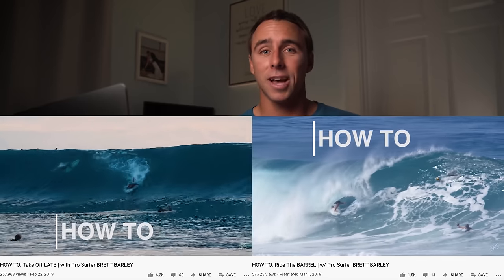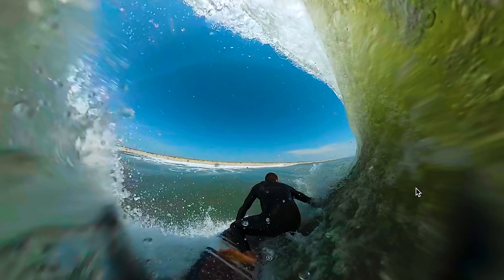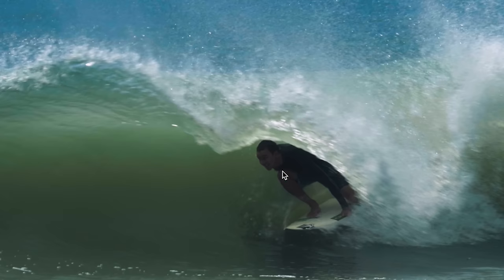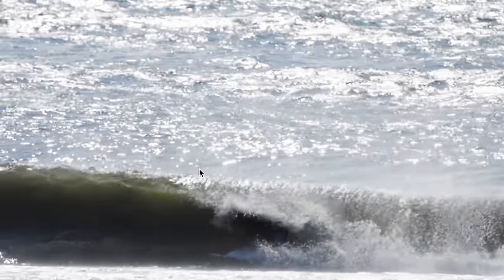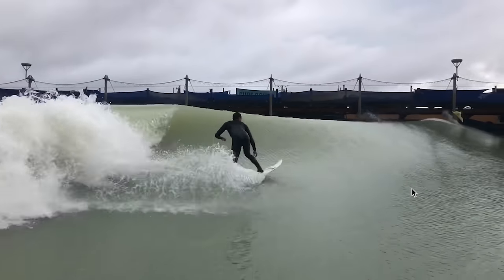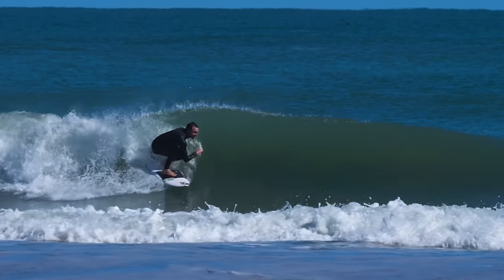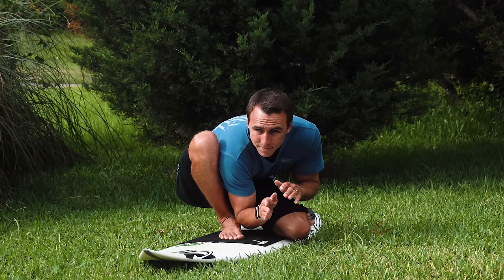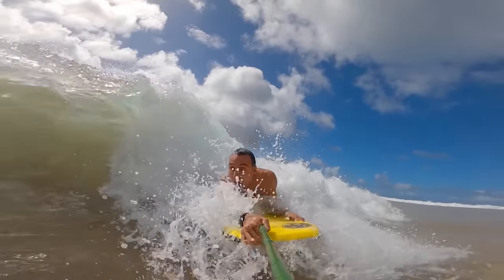HOW TO: Surf SMALLEST BARREL of Your LIFE!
Everyone WANTS the Barrel of their LIFE... BUT realistically, we all spend WAY more time hunting tubes we barely fit into.  So, let's focus on HOW to utilize our typical wave situations, & spend as much time in the tube as possible, by working on our small wave barrel technique!  Cause it's all about that vision...
...WHAT WE'LL TALK ABOUT...
1. The IMPORTANCE of Your APPROACH
2. BACKSIDE TACTICS
3. FRONTSIDE TACTICS
4. BONUS TIPS To Earn More Tube Time ;)
VIDEOGRAPHY:
TECH I USE:
MY CAMERA
MY LENS
JEFFREYS CAMERA

GoPro MOUTH MOUNT
LEASH for Mouth Mount

On-The-Go Battery Charger
EDIT SOFTWARE